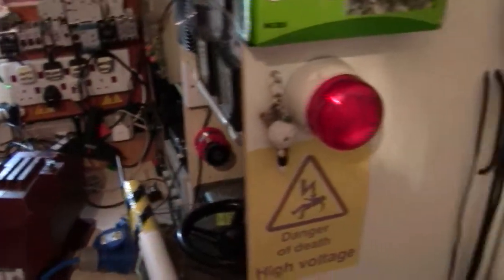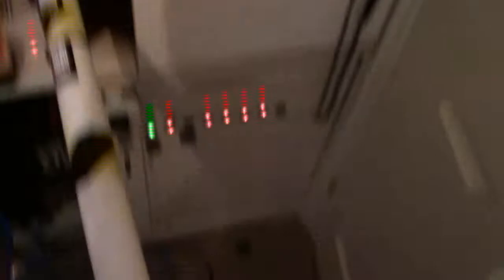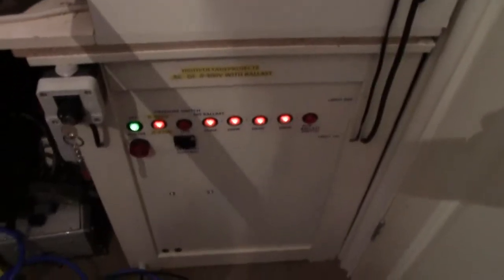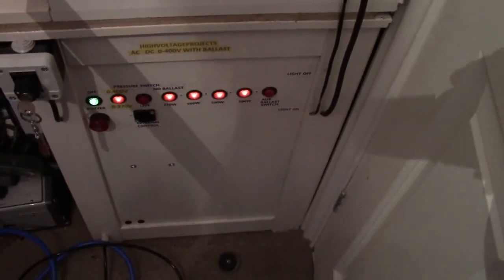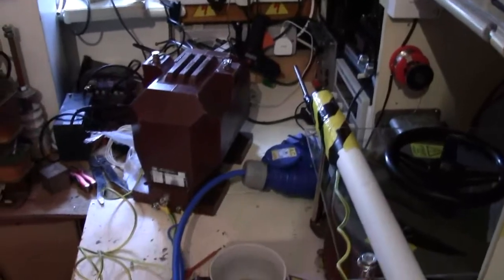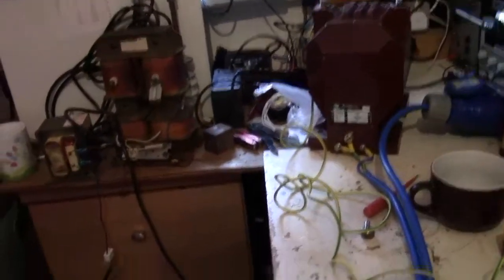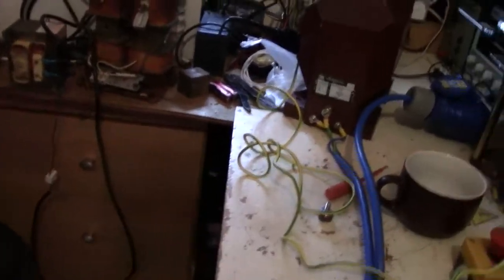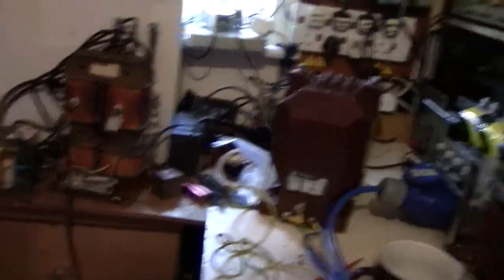THE BEAST ,MY NEW PT (POTENTIAL TRANSFORMER) WITH BIG ARCS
RUNNING WITH 1750W BALLAST .. I NEED MORE BALLAST ! DON'T TRY THIS AT HOME ! NO REALLY DON'T !